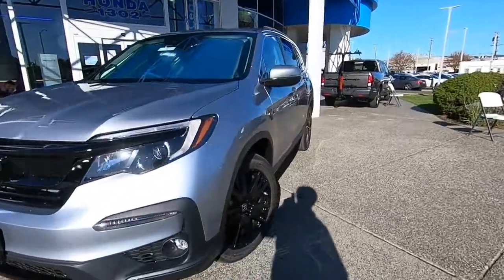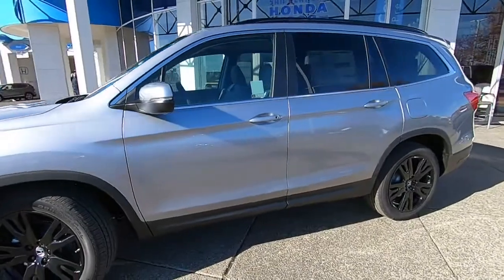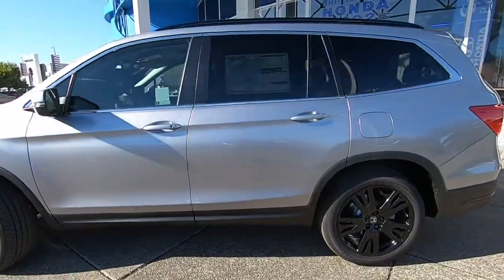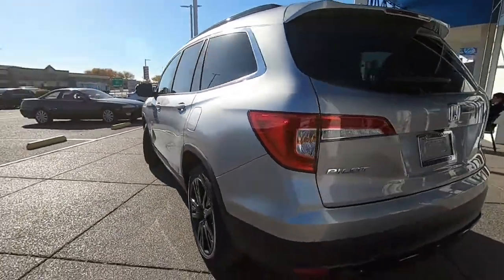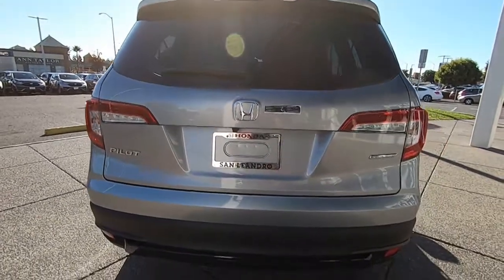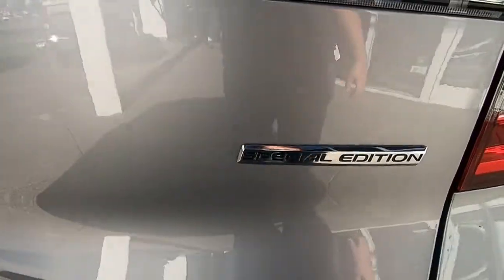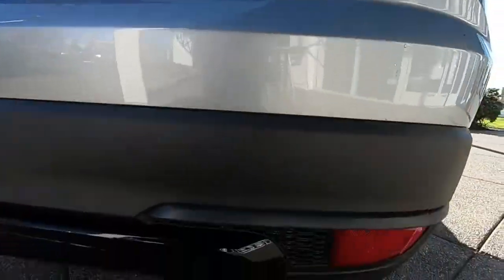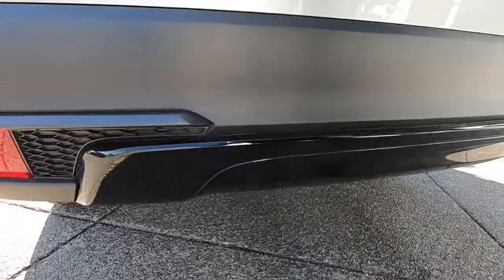2021 Honda Pilot Special Edition 2WD Sale Price Lease Bay Area Oakland Alameda Hayward Fremont San L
Lunar Silver Metallic 2021 Honda Pilot Special Edition 2WD Sale Price Lease Bay Area Oakland Alameda Hayward Fremont San Leandro CA
2021 Honda Pilot Special Edition 2WD - Stock#: 45666 - VIN#: 5FNYF5H21MB042205